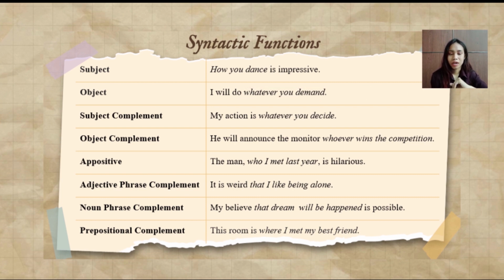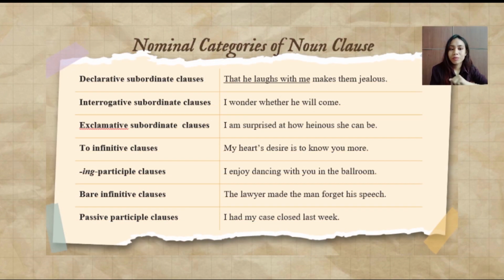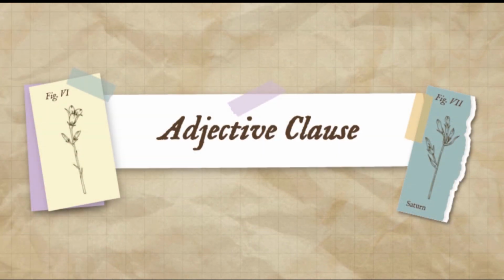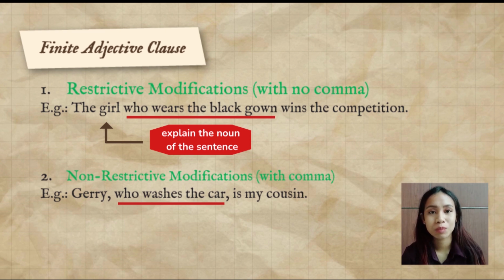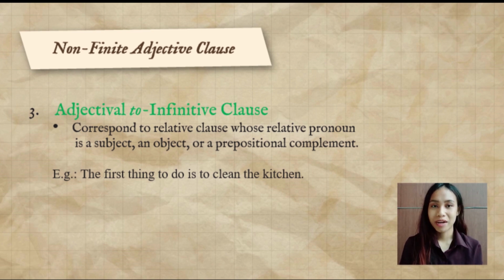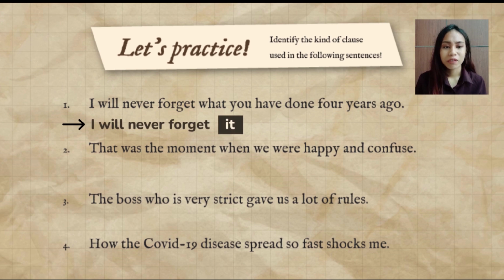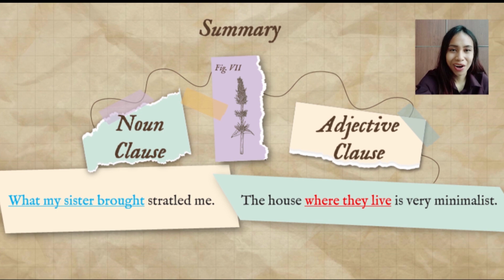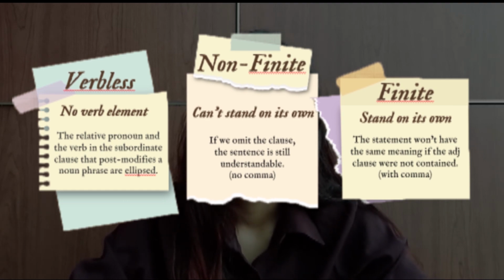Noun Clause VS Adjective Clause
Today's lesson is about: "Noun Clause vs Adjective Clause" by Ms. Reinthya.

Enjoy the video and I hope you like it :)